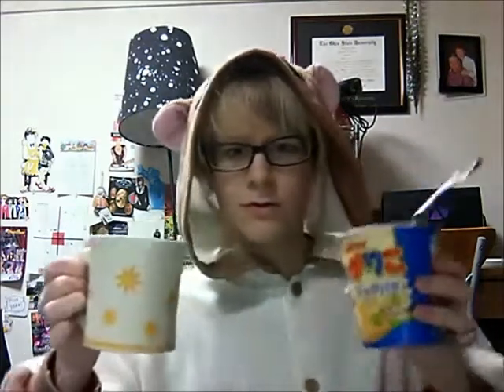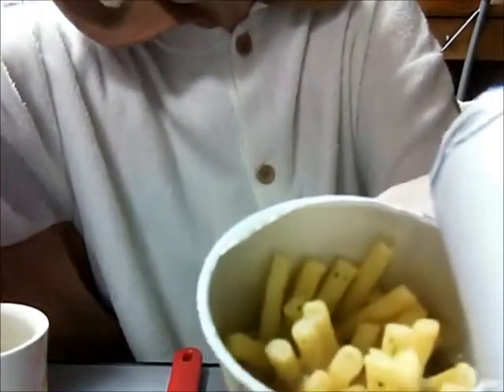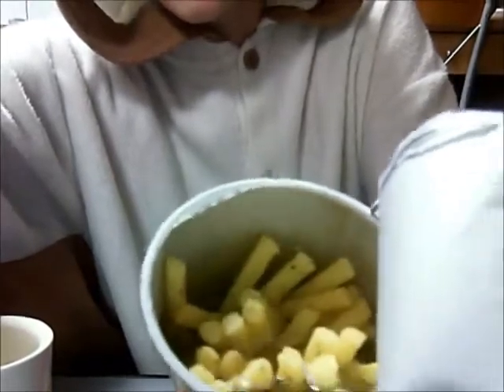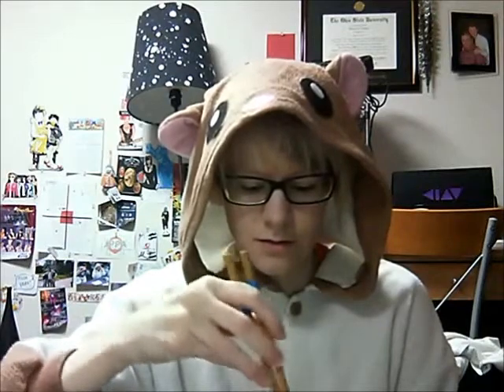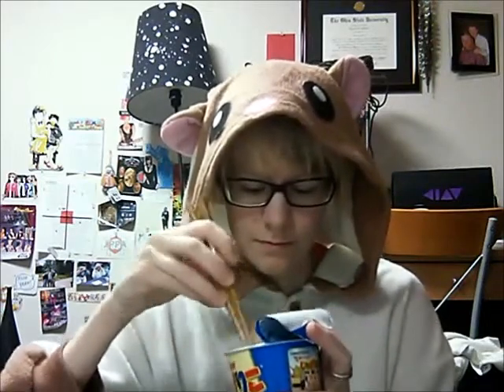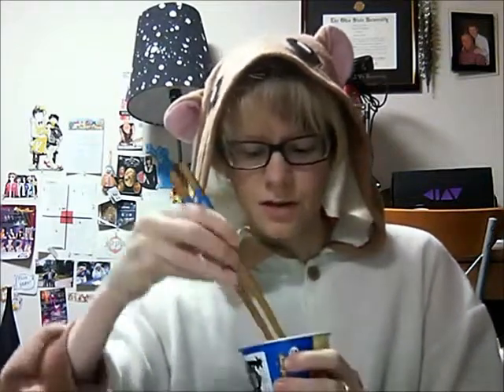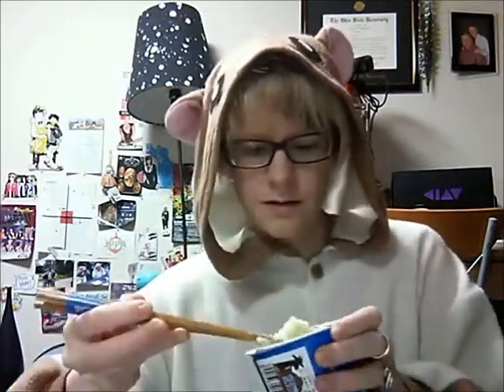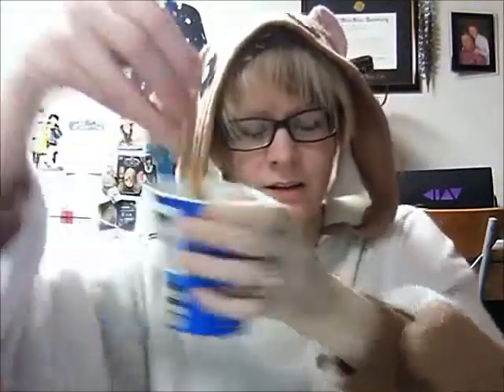Japanese Lazy Mashed Potatoes.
Are you as lazy as I am?!